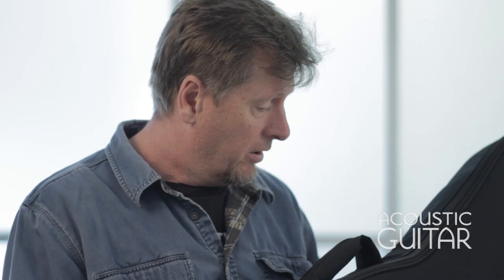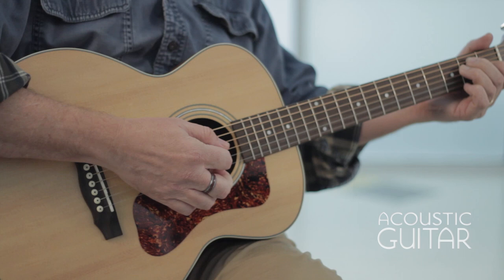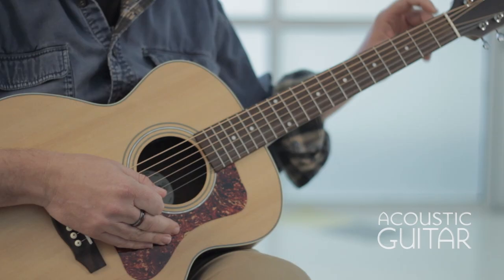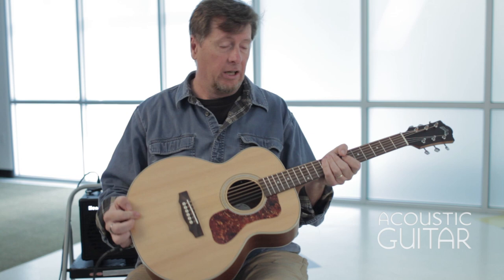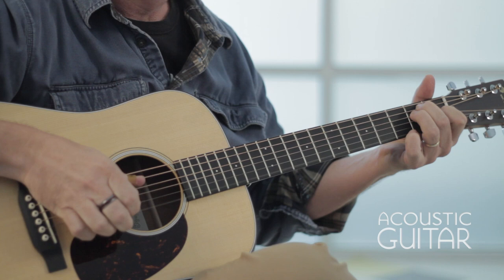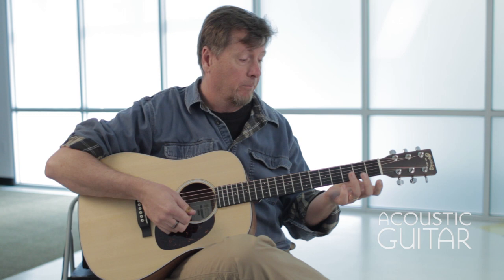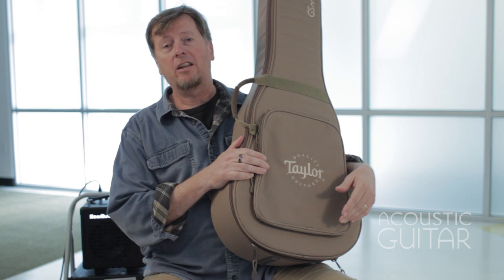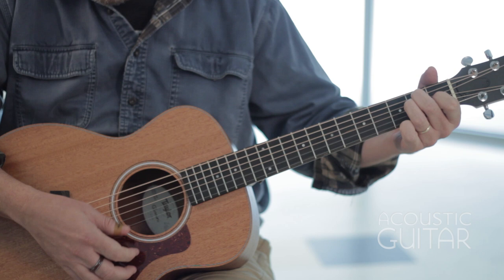Review: Guild, Martin & Taylor Are Offering Scaled-Down, Affordable Versions of Popular Models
Heads up, tiny-house nation—’tis the time of the tiny guitar. Scaled-down is the new “bigger is better,” a design aesthetic for guitars that are easy to transport, gig-ready, and quite attractive. These days, modern guitar players value portability in addition to tone, playability, and visual aesthetics, and the industry is responding with compact acoustic axes that travel easily, accommodate players with small hands or ergonomic challenges, fit into cramped living spaces, and suit modest budgets. And most mini and junior models come equipped with either a pickup system or you can easily have one installed. Of course, travel guitars are not a new concept; they’ve been around for decades, but the idea of major manufacturers scaling-down their prized products is fairly new. These days, three of the biggest American guitar manufacturers—Martin, Taylor, and Guild—are producing high-quality, scaled-down versions of some of their most popular models. Here’s a look at what they have to offer.